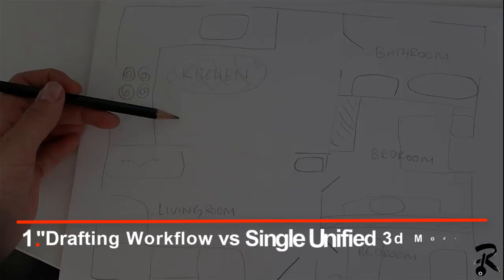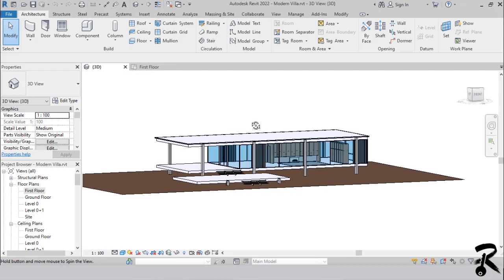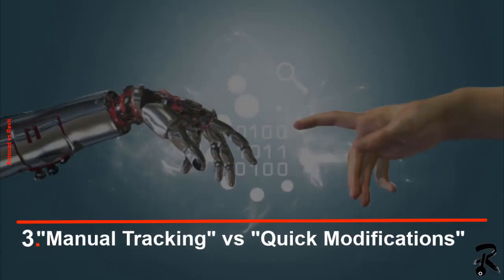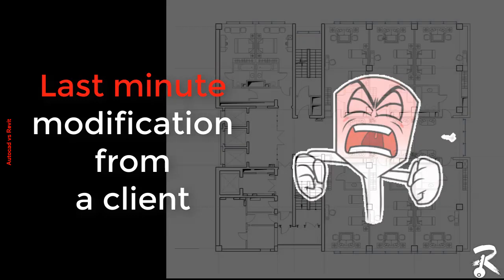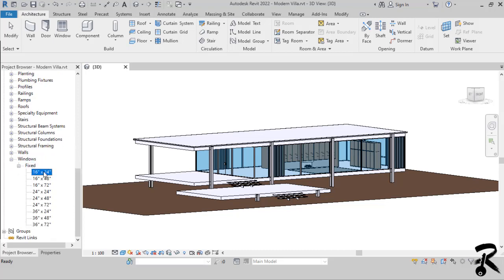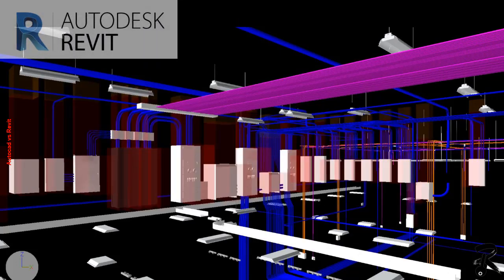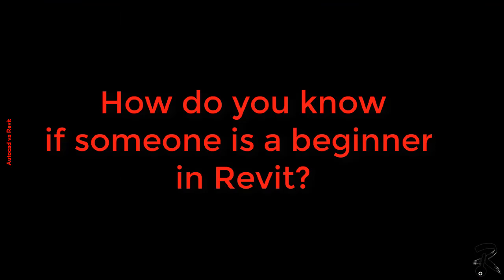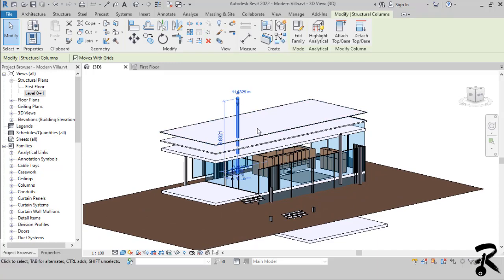Autocad vs Revit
In this video, we are taking a look at the main 5 differences between autocad and revit.